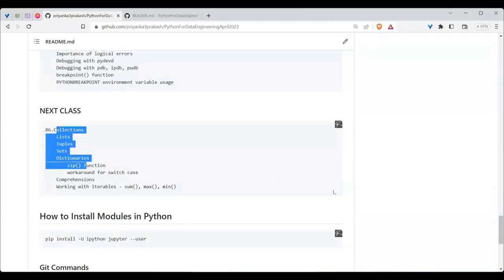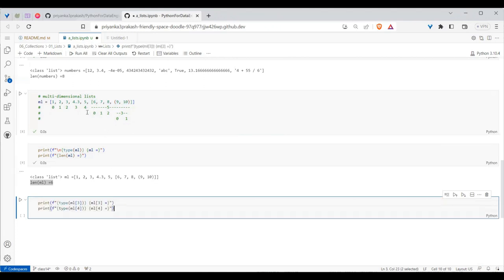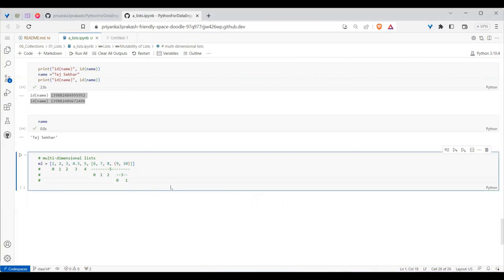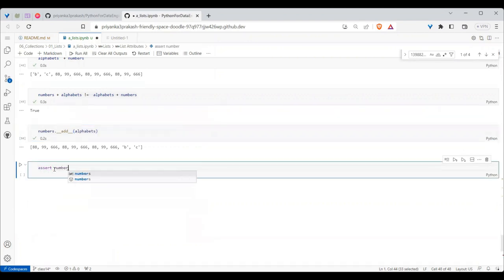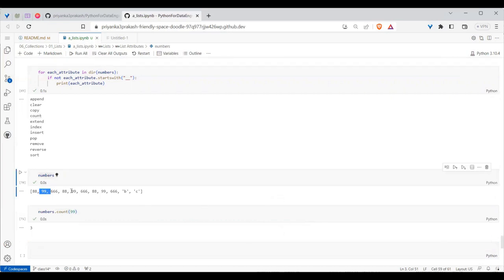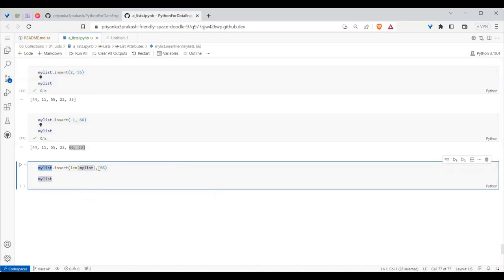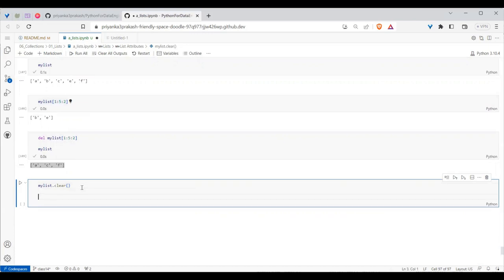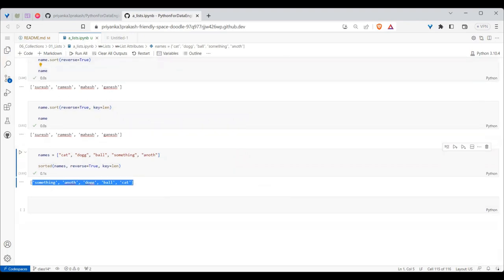class15 Working with Lists Data Structures, in Python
Working with Lists data structure